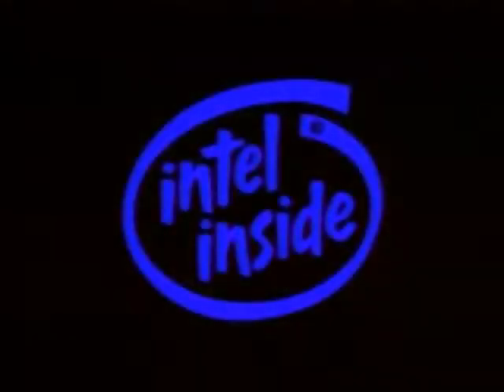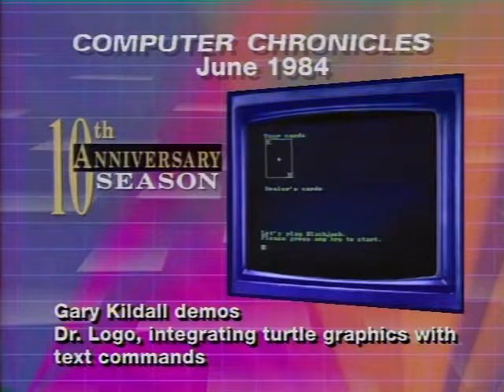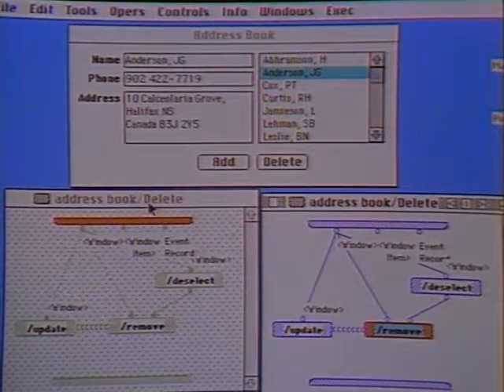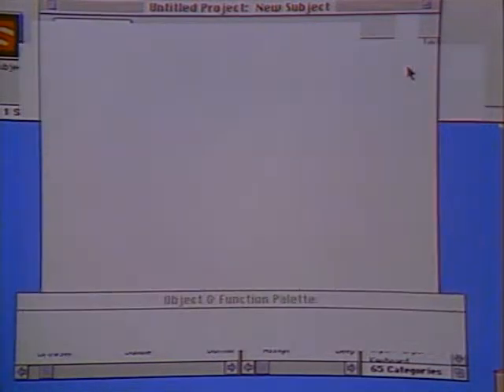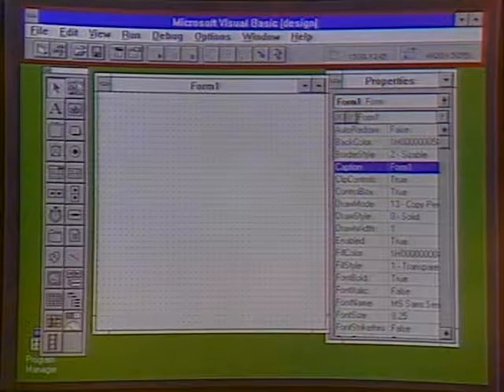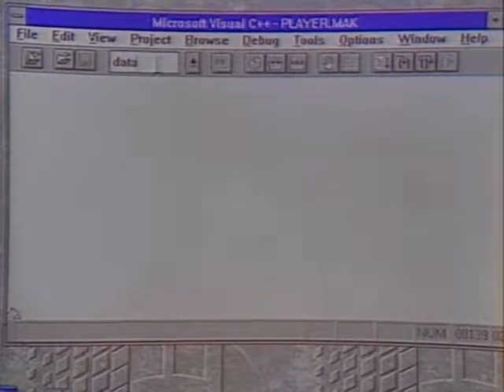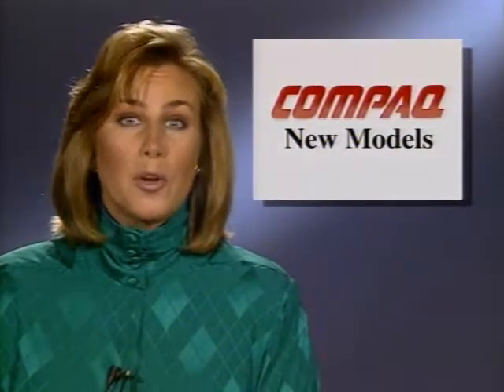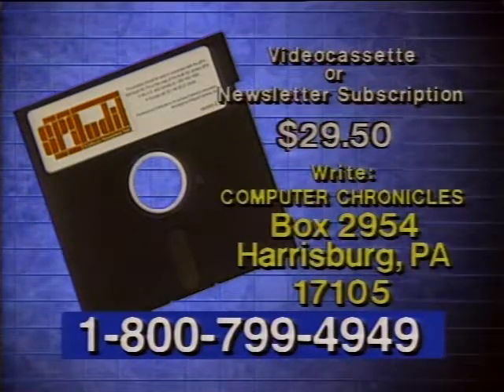Computer Chronicles - 10x32 - Visual Programming Languages